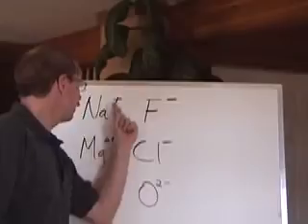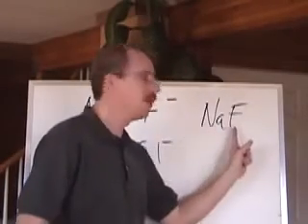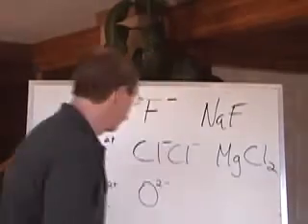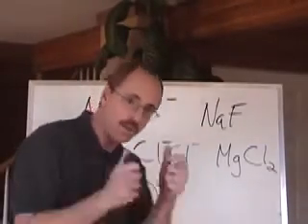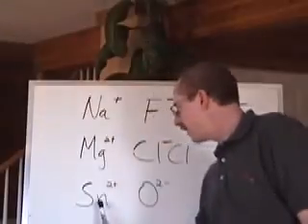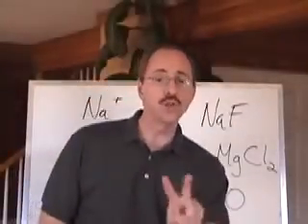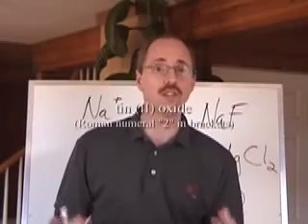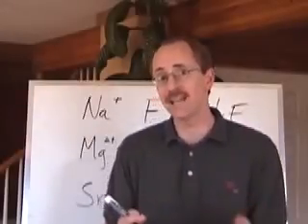Junior Chemistry- Compounds 1